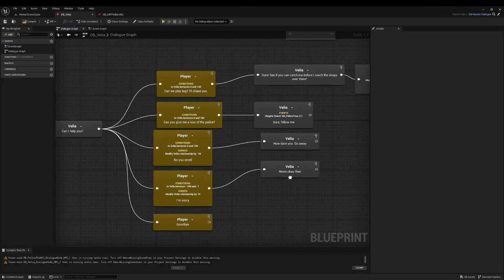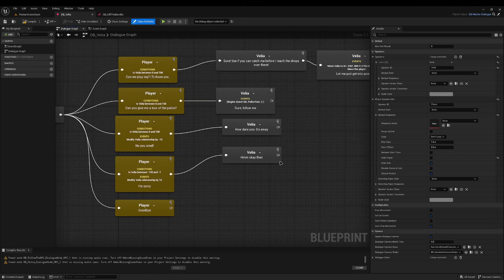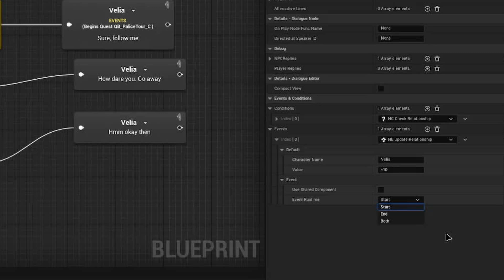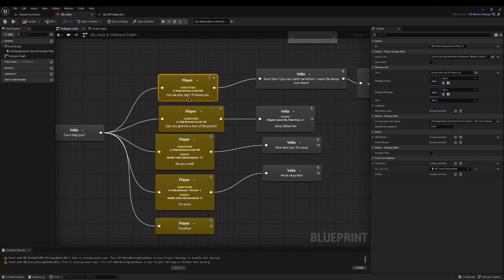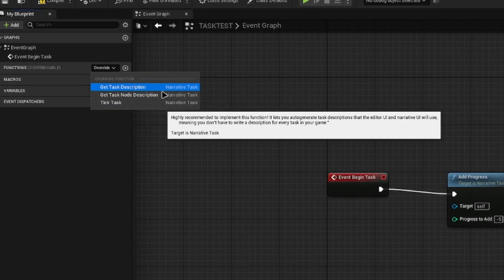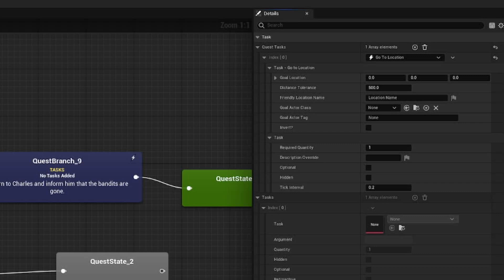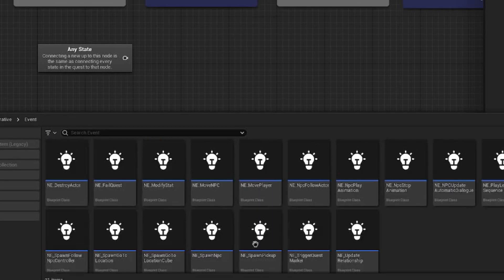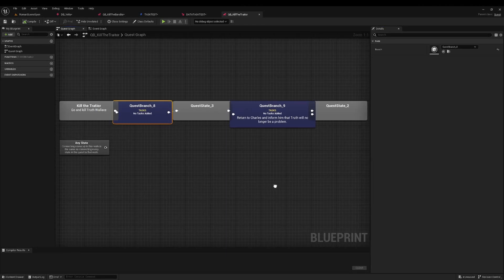Narrative 3 - Exploring the Latest Updates and New Features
Join us as we dive into the latest updates and enhancements in the Narrative plugin for Unreal Engine. In this video, we showcase the newly introduced task system, expanded options, refreshed icons, and improved support. Discover how these updates can elevate your storytelling capabilities, streamline your narrative workflow, and empower you to create even more immersive and engaging experiences for your players.

# Assets used:
Polygon Ancient Empire (paid):

 My Specs:
 OS:
  Manjaro Linux

RAM:
  16GB

DAC:
  Behringer UMC22

Mouse:
 Logitech G403